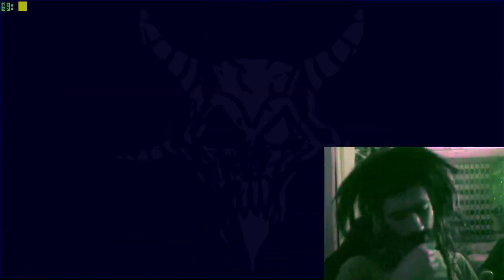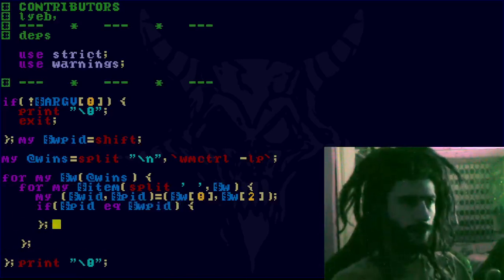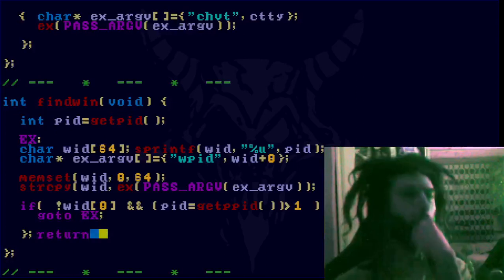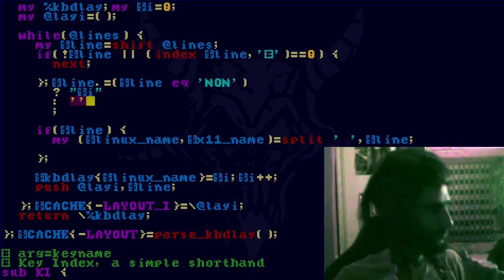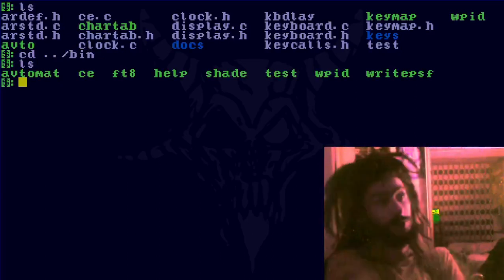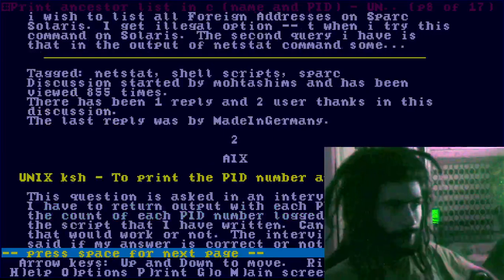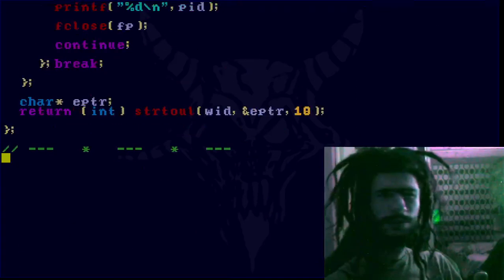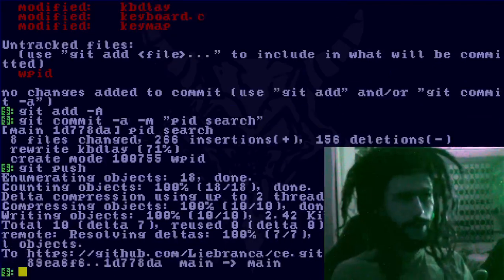WMCTRL PARSING MADNESS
Come, come! See me facepalm as I absent-mindedly walk into inter-process undefined behaviour (and then fix it).

Only midway through I realize getppid doesn't move you up the hierarchy ._. dunno where I got that idea from

Hindsight, I should've opened /proc/$pid/stat right from Perl, but it slipped my mind; I'll change that next patch